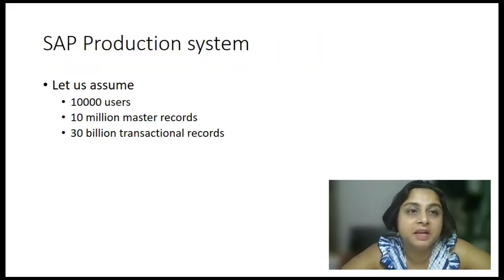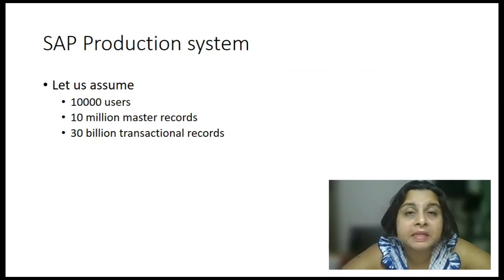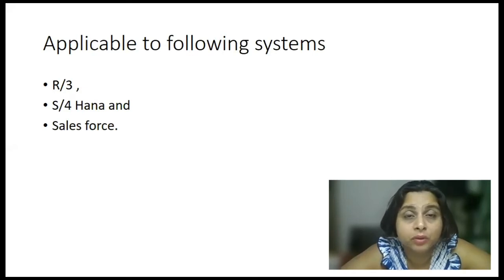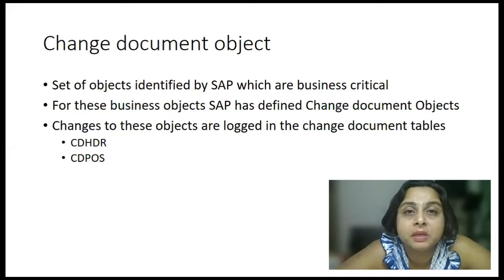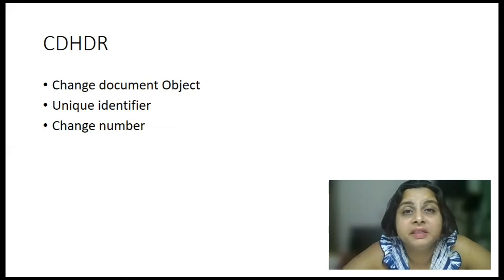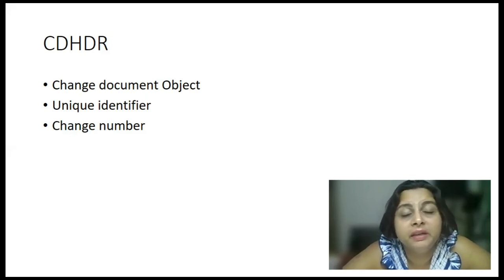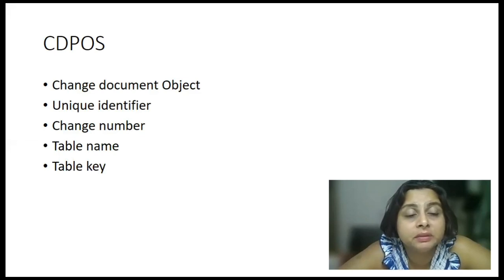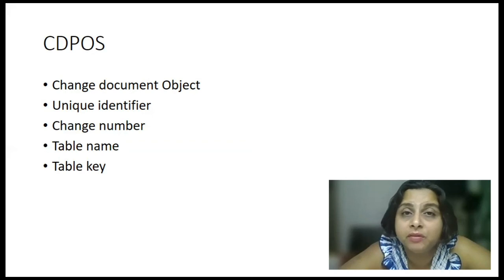SAP - Basic Concepts of CDHDR and CDPOS Tables - Part 1 - Theory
SAP ABAP - Basic Concepts of CDHDR and CDPOS Tables  - Part 1 - Theory